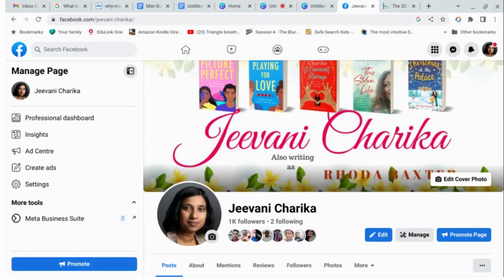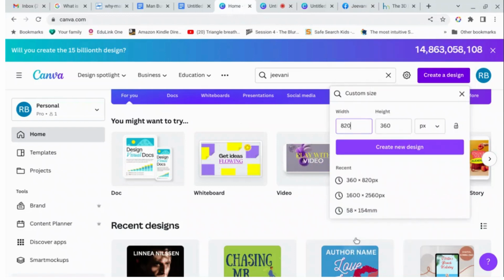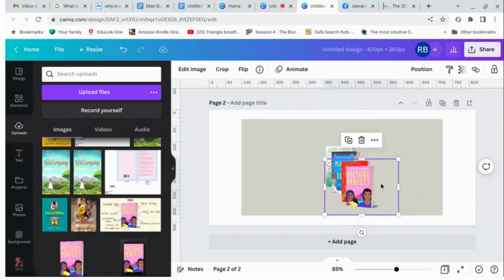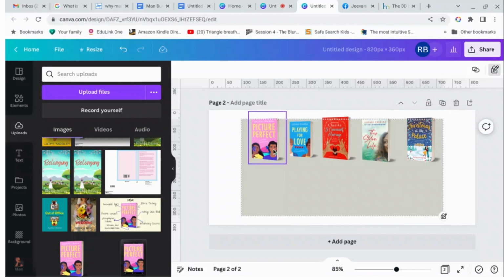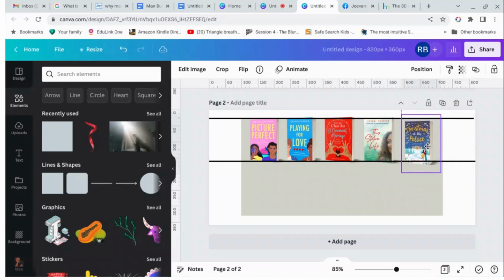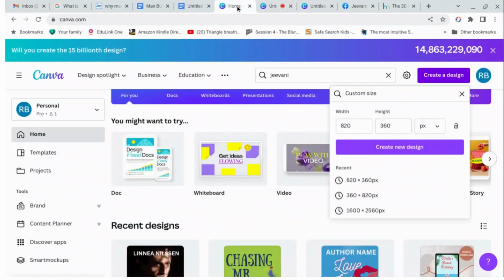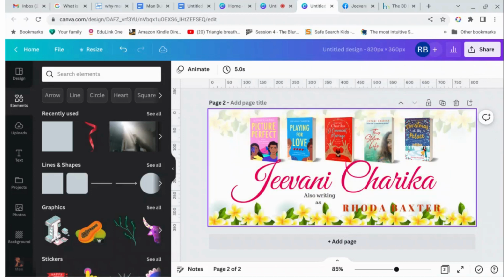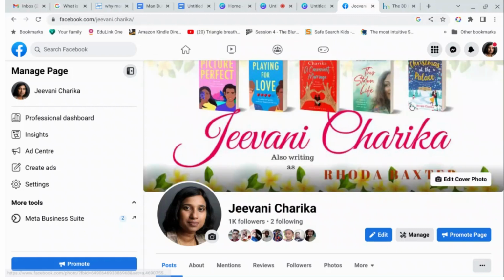How to put your book covers on your Facebook cover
Your Facebook page needs a cover - so why not put your book covers up there so that people visiting your page can be tempted by them. Here's how to make a Facebook cover/ Facebook banner featuring your book covers.

ABOUT CANVA
If you don’t have a Canva account, you can sign up for a free account using this link (it's an affiliate link, so I get a small amount if you buy Canva Pro. It won’t cost you anything extra).